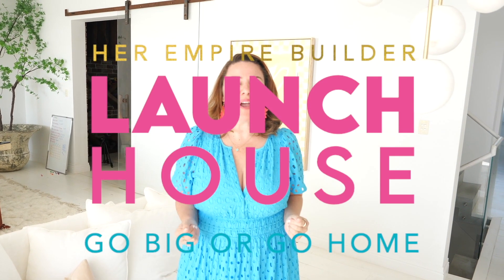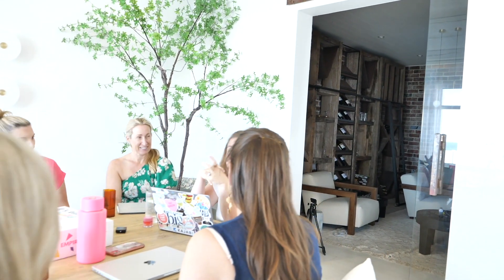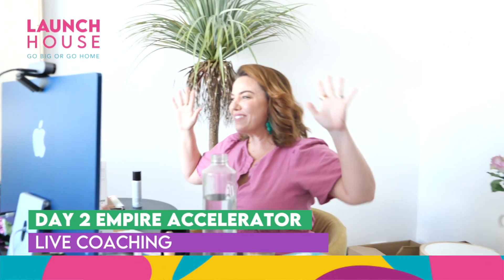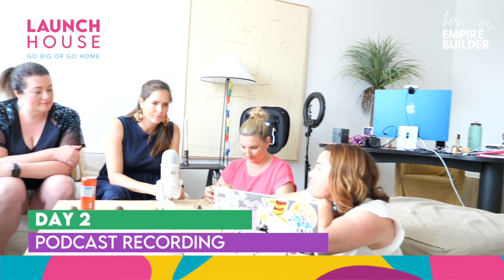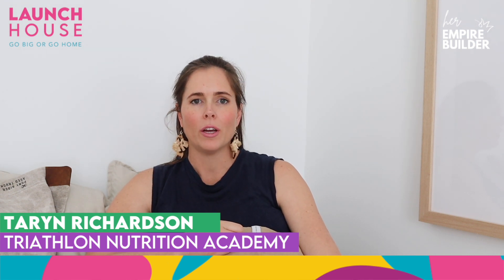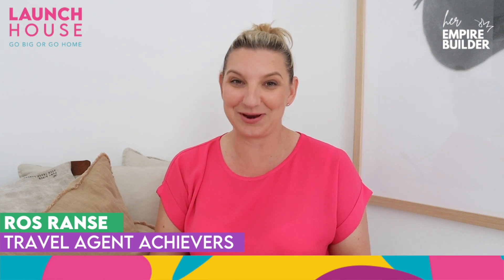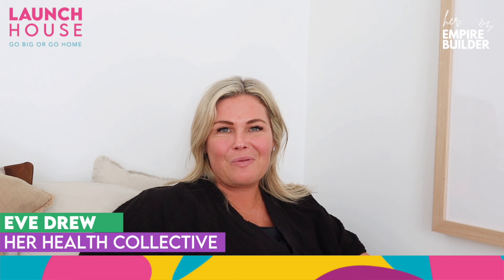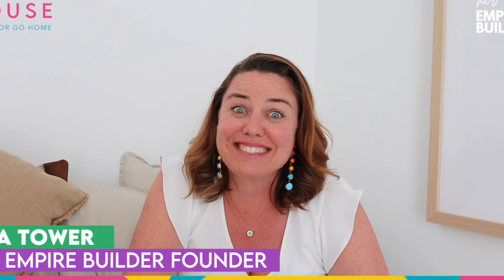Launch House Episode 2 - Hello, Sunshine! Dive Into The Destination Launch Of Her Empire Builder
🎉📱🚀 Get ready for an exclusive, never-before-seen peek into the high-tech heart of Launch House!

Join the ladies of Launch House as they celebrate the official launch of Her Empire Builder and welcome the very first new members!🥳

In this episode Tina reveals how you can live launch from anywhere with simple tech equipment that fits in a backpack.🎙️ BUT...Tina shares the two things that every live launch location MUST have to create a successful event.

You'll also get a sneak peek behind the scenes of a marathon content creation day, AND hear the ladies spill the tea in the Interview Room about what it's like to launch alongside other powerful, inspiring women.

👀 Which cast member snores? Who is the Launch House designated chatterbox? Who just really wants to find some quiet time? Tune in to find out!

Grab your popcorn 🍿 and join us as we embark on this incredible adventure together. From tech challenges to triumphant moments, you'll see it all! 🤩

*Ready to build your Empire?

🖐🏼 Register for my upcoming webinar: 5 Proven Ways To Fill Your Email List With Your Perfect Customers and Raving Fans